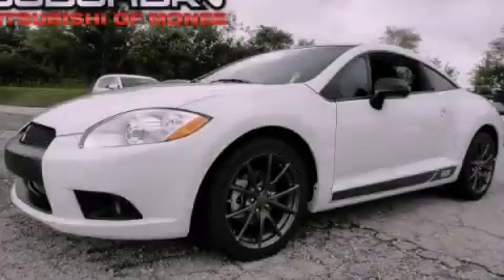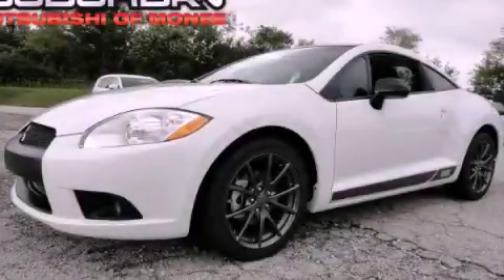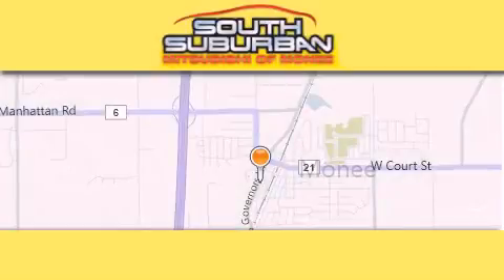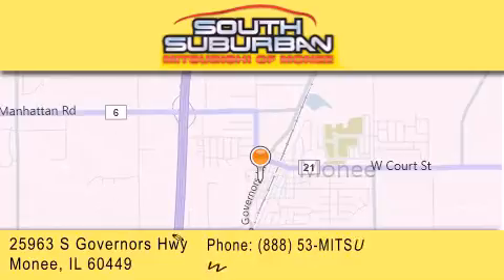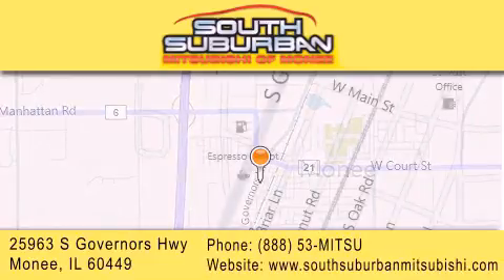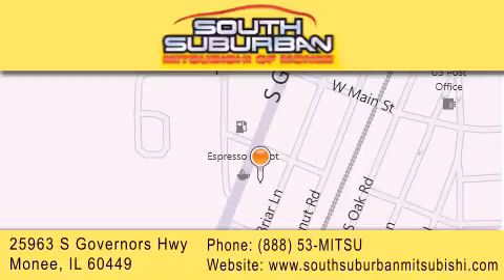2012 Mitsubishi Eclipse South Holland IL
Year : 2012
 Make : Mitsubishi
 Model : Eclipse
 Engine : 2.4L
 Trans . : Automatic
 Exterior : Northstar White
 Miles : 2
 Interior : Black
 Stock : M2147

 25963 S. Governors Hwy

 2012 Mitsubishi Eclipse Monee IL